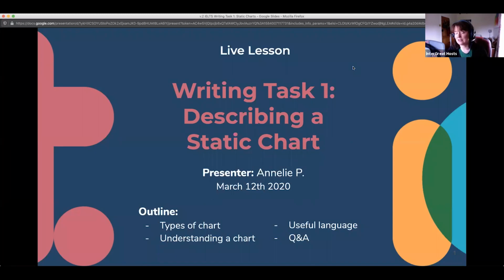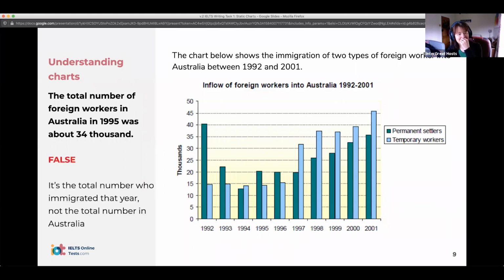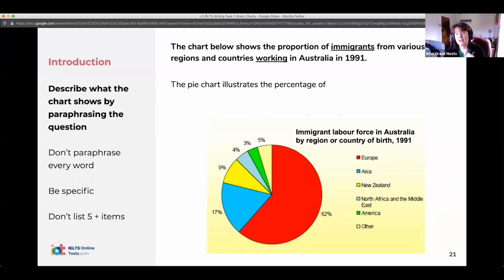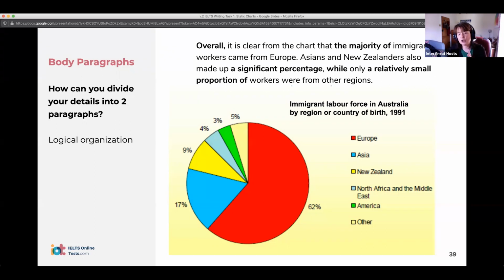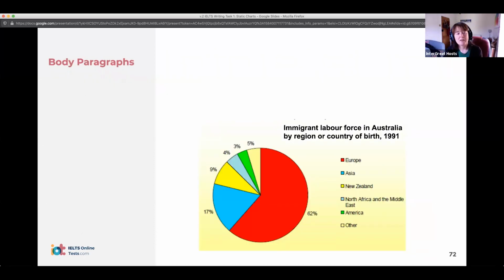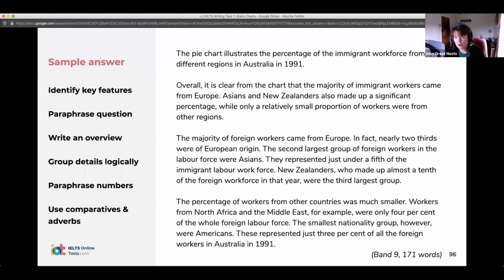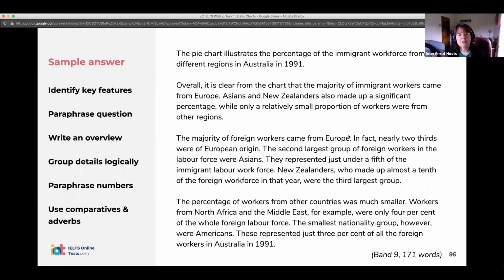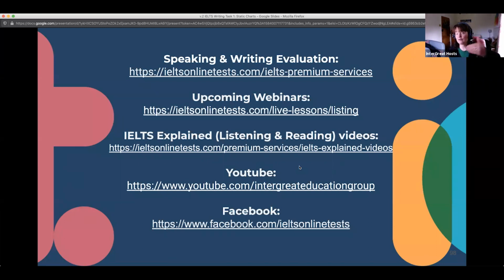Static Charts | IELTS Writing Task 1 Academic Test | IELTS Live Lesson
In this free interactive webinar, our IELTS expert will show us how to answer a very common Task 1 question type - describing a static chart.